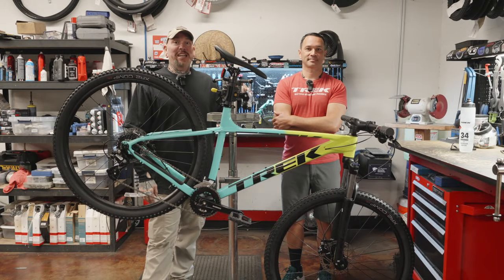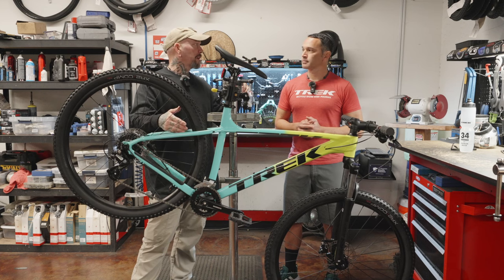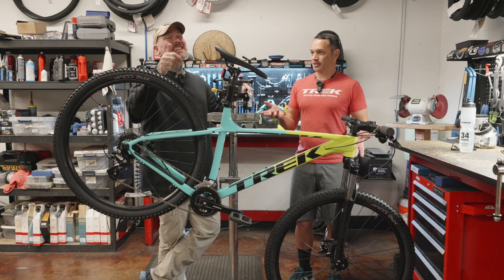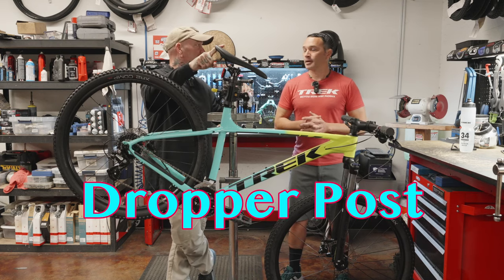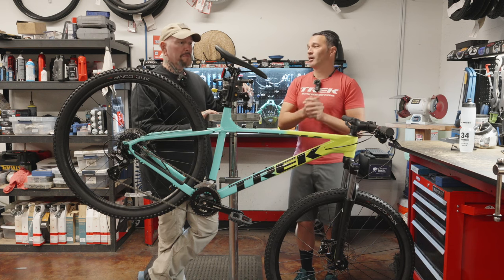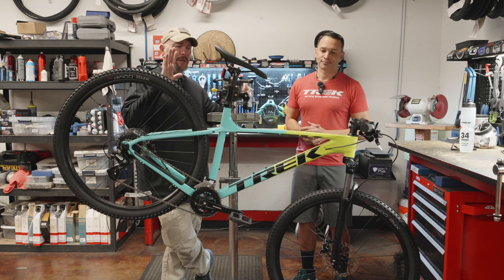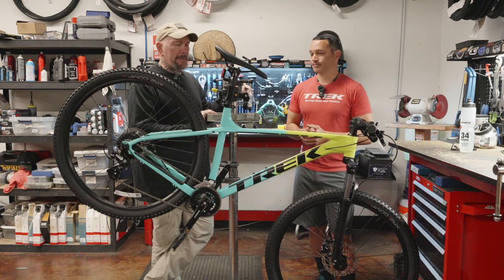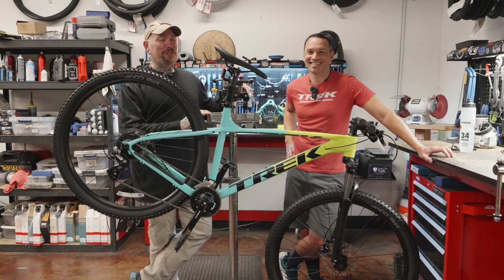Take Your Marlin 5 to the Next Level: 5 Essential Upgrades to Consider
In today's Toolbox Topic, we will talk about the top five upgrades to make to your Trek Marlin 5. As the owner of a Trek Marlin 5, you know that it's a great bike - but do you know what makes it even better?

In this video, we'll share with you the top five upgrades to make to your Trek Marlin 5. From upgrading the brakes to changing out the gearing, these upgrades will make your ride even smoother and easier.

Bike Accessory/Tool Suggestions

Park Tool PCS 10.3
Park Tool Valve Core Remover
Park Tool TSI-1
Park Tool PW-4

Stans Sealant 2oz
Stans Sealant 32oz
Stans Core Remover
KOM Sealant Injector

Genuine Innovations CO2 Inflator
Genuine Innovations CO2 Cartridges